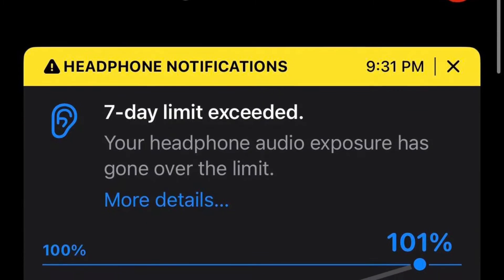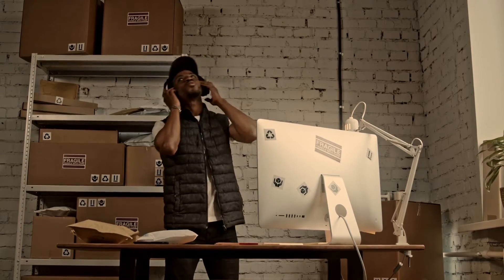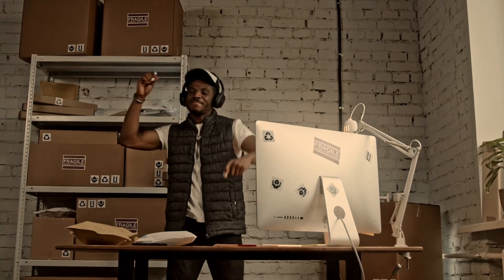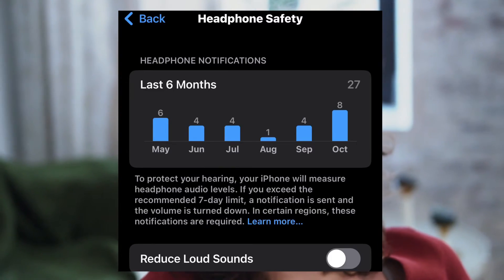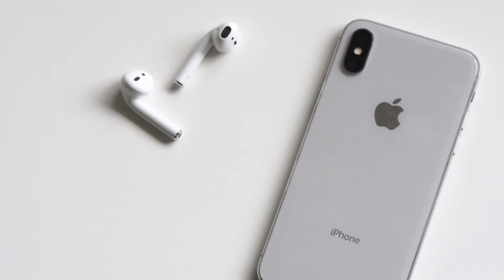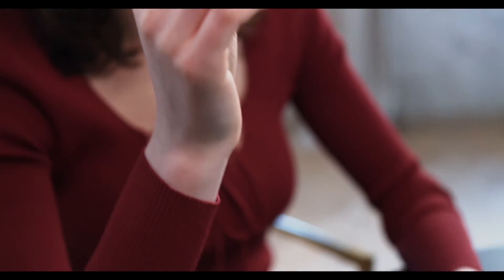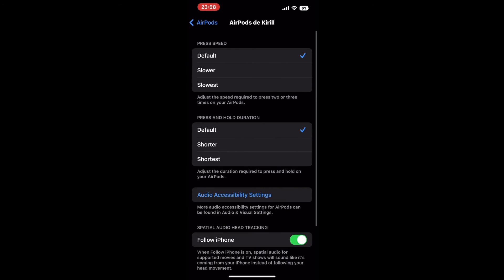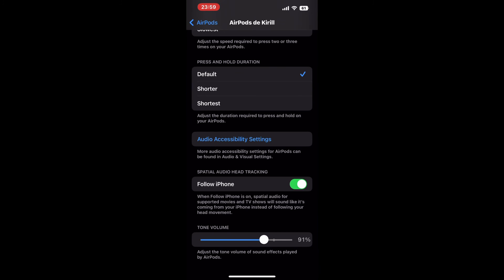How To Adjust Airpods Notification Volume on iPhone 2024 (Lower/Maximize Notification Announcements)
✅ Ill show you how to adjust airpods notification volume on iphone to make those annoying message announcements a bit lower or louder based on your personal preferences in this tech tutorial.

So must me wondering how to adjust iphone notification volume? In this video we will provide you with the best information so you can lower the notification messages in your airpods.

How To Yeah!